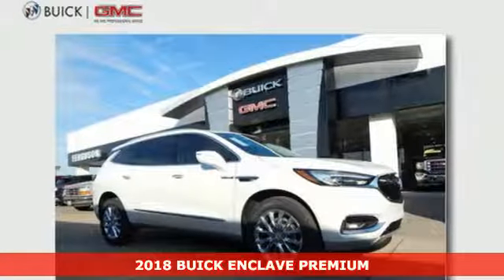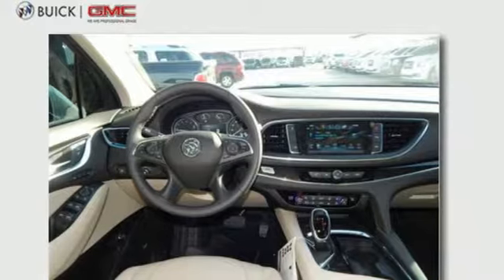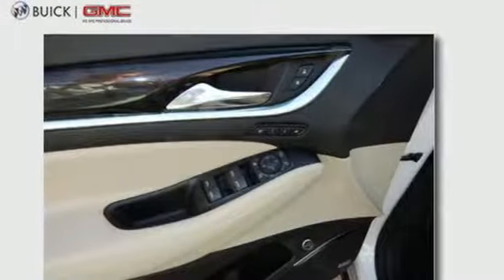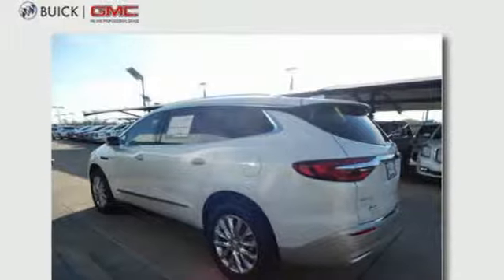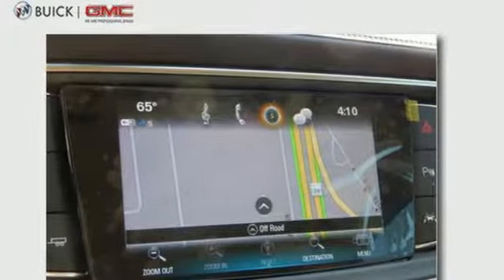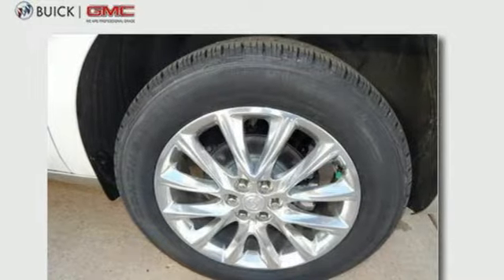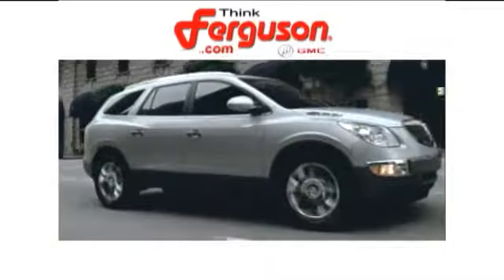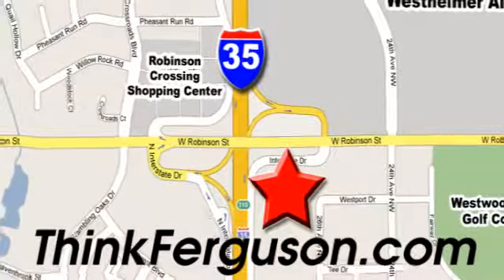New 2018 BUICK ENCLAVE PREMIUM Norman OK Oklahoma-City, OK B3116 - SOLD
Year: 2018
Make: BUICK
Model: ENCLAVE PREMIUM
Engine: 3.6 Liter 6 Cylinder
Transmission: Automatic
Color: White Frost Tricoat
Interior: Shale
Stock #: B3116
VIN: 5GAERCKW6JJ188762

Address:
1015 North Interstate Drive